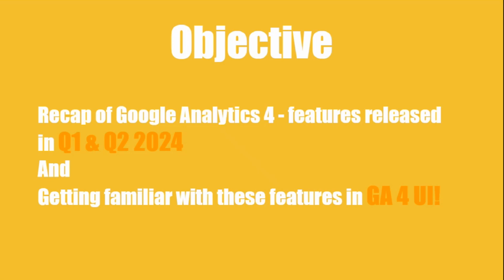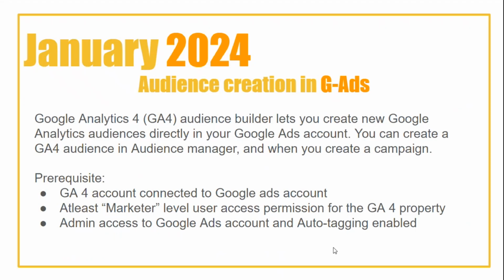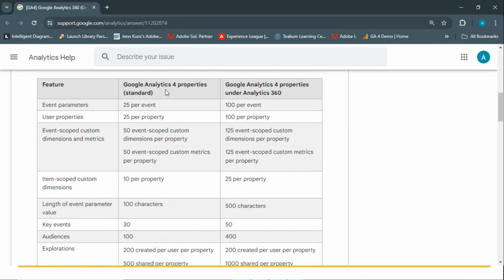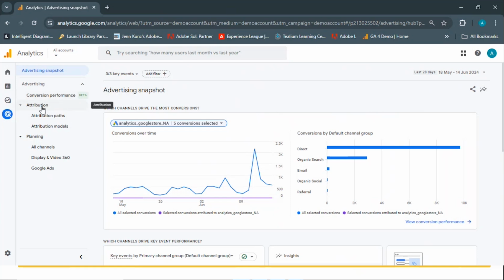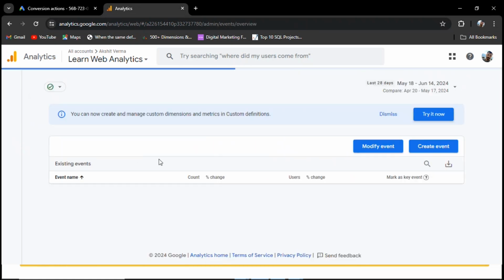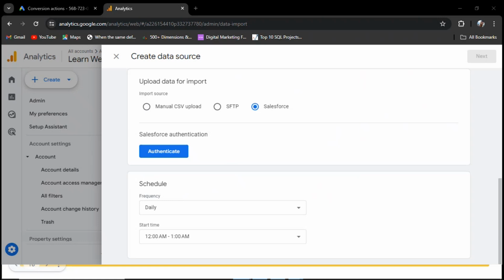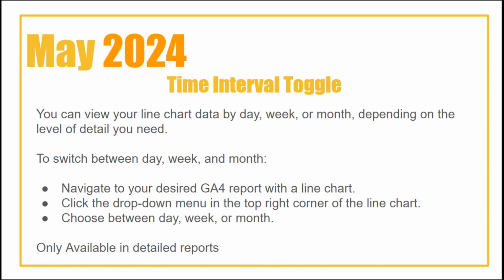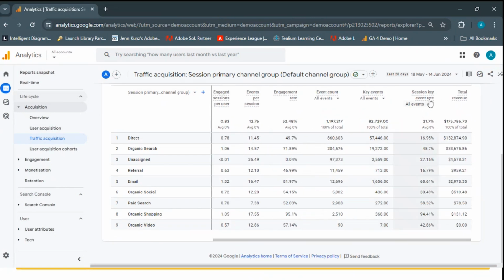GA4 updates 2024 January-July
Our team has been tracking the monthly changes to Google Analytics 4. In this video our experts condense everything you need to know up to this point from the 2024 changes.